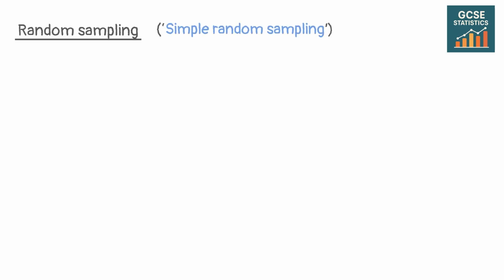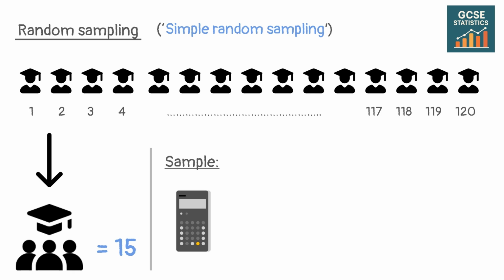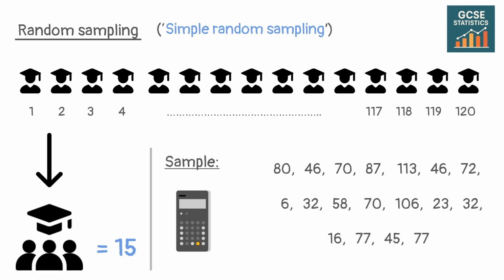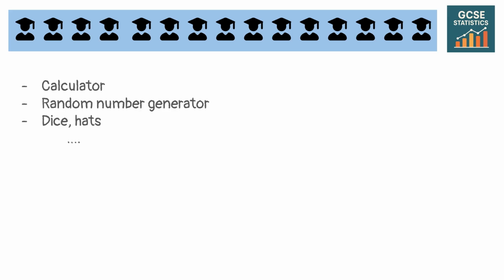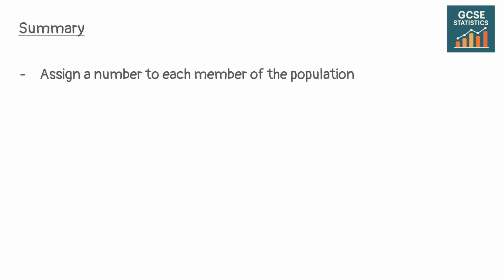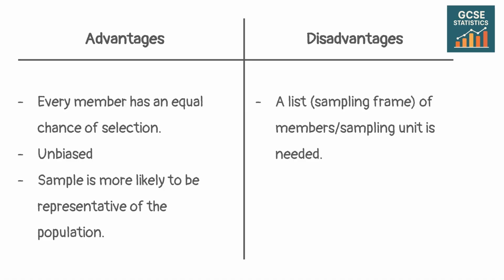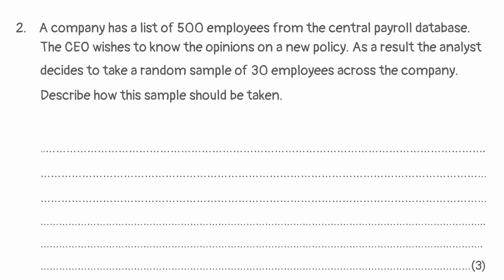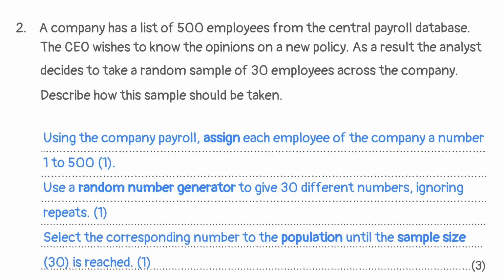Simple random sampling | GCSE Statistics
This video covers simple random sampling. This is suitable for both foundation and higher.